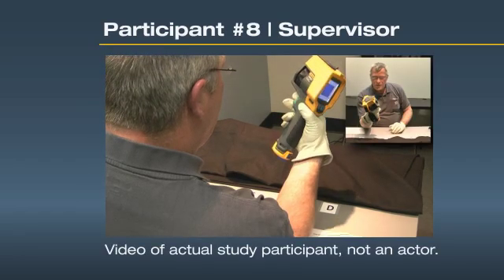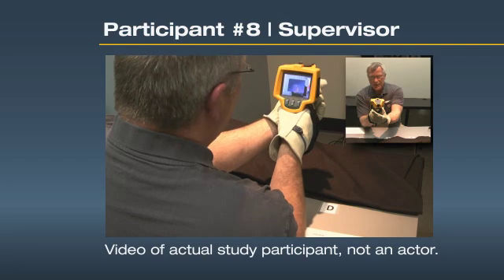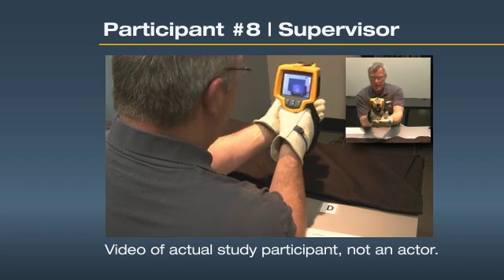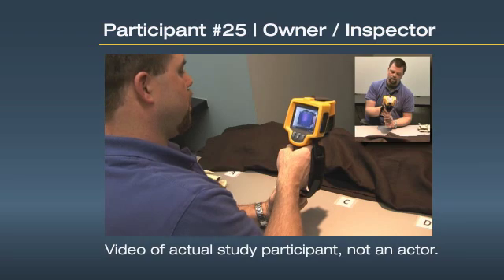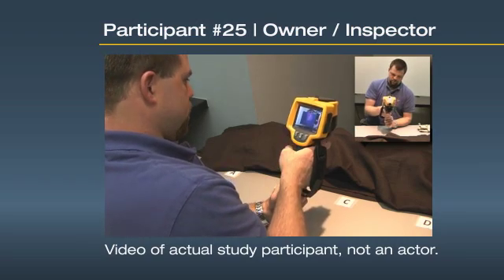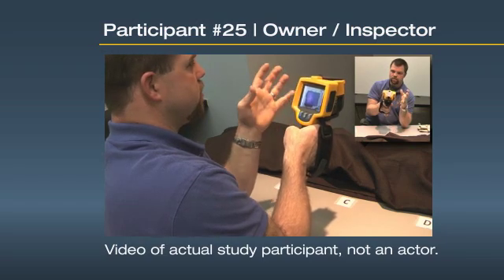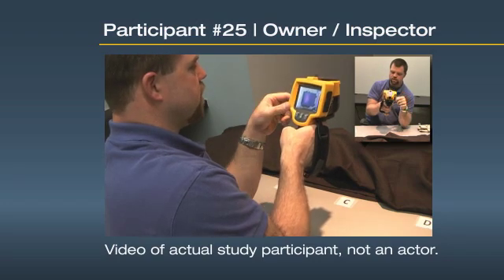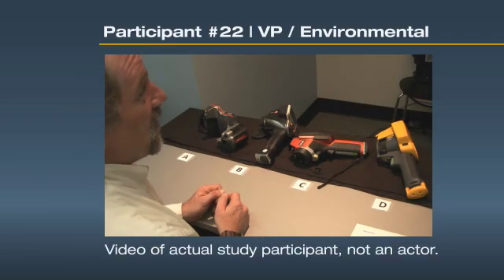Thermal Imaging Ease of Use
An independent research company tested a number of different thermal imaging models to see which models were the easiest to use.